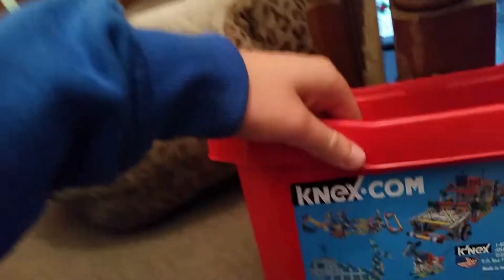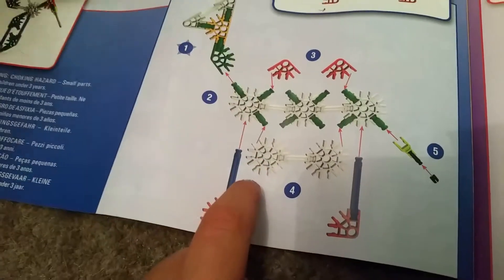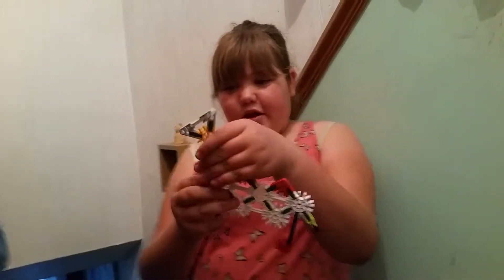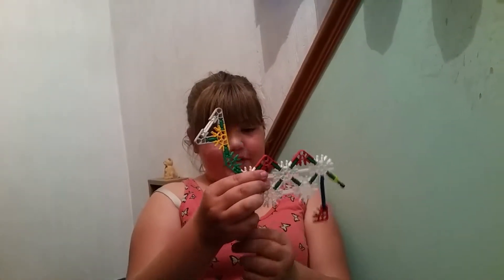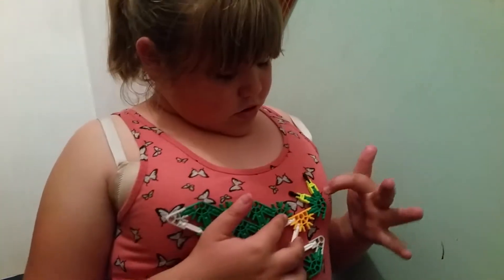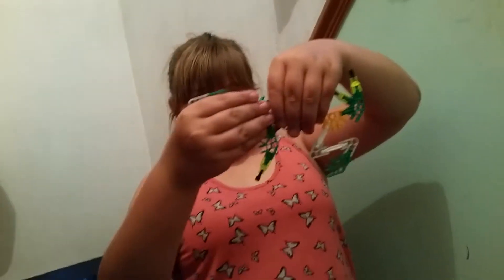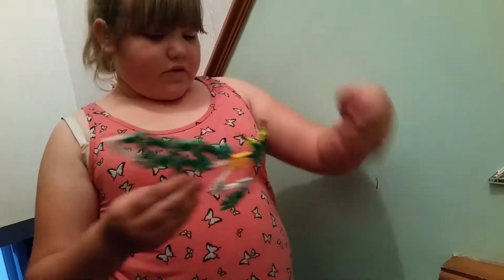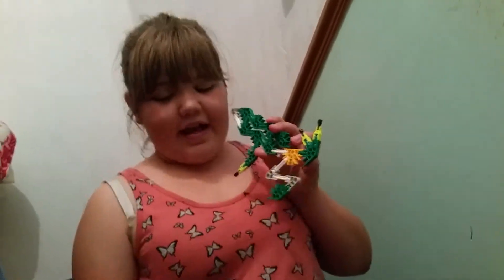Playing with K'nex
Playing with my cousin.